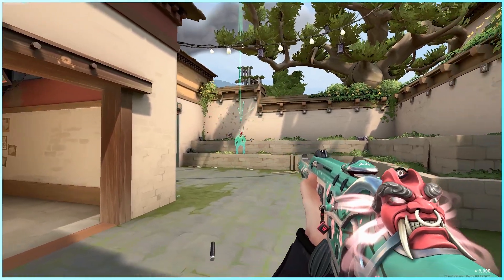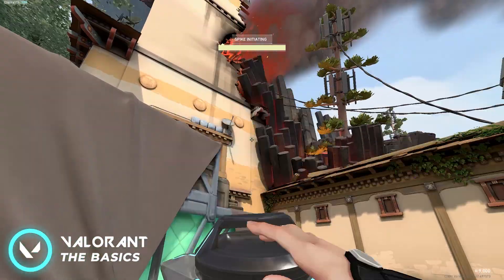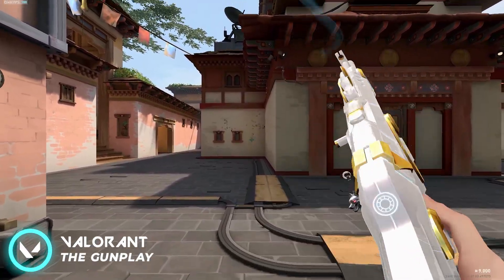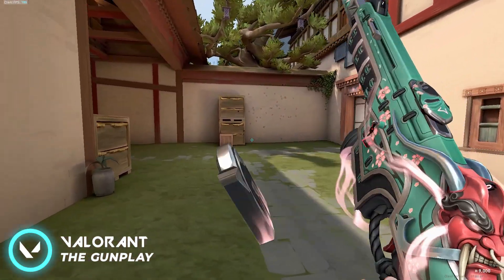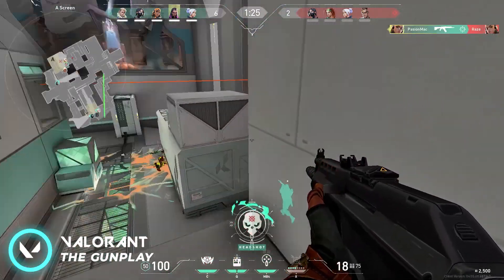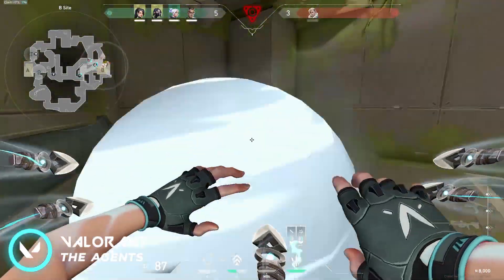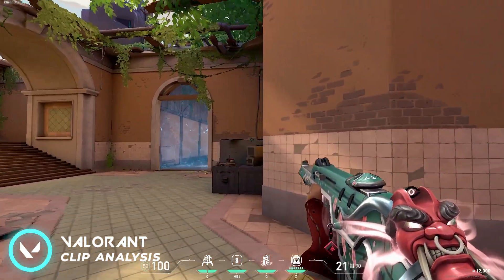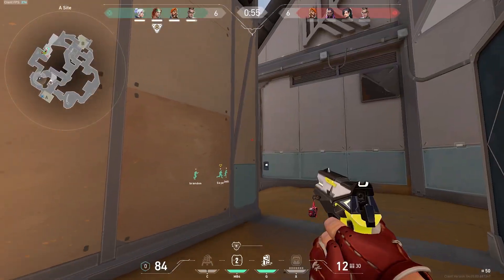THE ULTIMATE BEGINNERS GUIDE to VALORANT in 2022 - Valorant Guide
Many of you who may be new to valorant May be confused to how this game is even meant to be played. With the complicated mechanics that are in this game it can be pretty frustrating when first getting started so today we will be teaching all beginner players how to get into the game of valorant.

0:00 - Intro
1:01 - Basics
2:17 - Gunplay
4:12 - Gunplay: Weapons
4:51 - Agents
6:00 - Clip Analysis
8:00 - Outro

We are ProSense. An online training facility to help upcoming esport players reach their professional goals. Think of us like the gym but for cyber athletes pursuing a career in esports. We are committed to helping our players improve in all aspects of e-sports so they may become a professional player for some of the world's top teams and organizations.